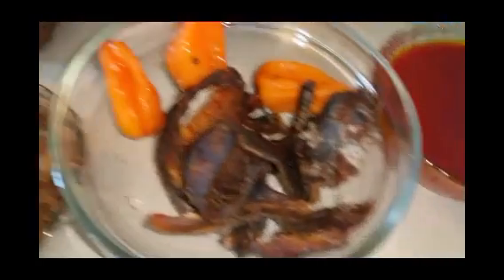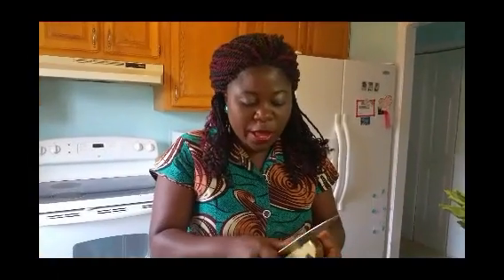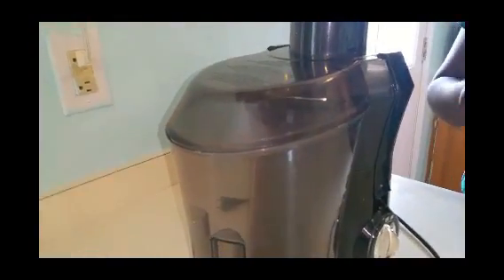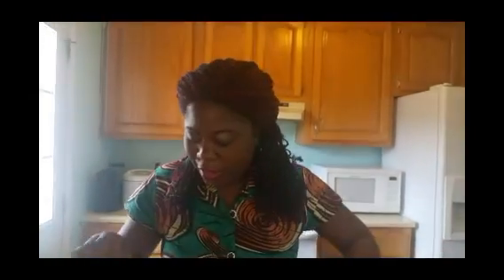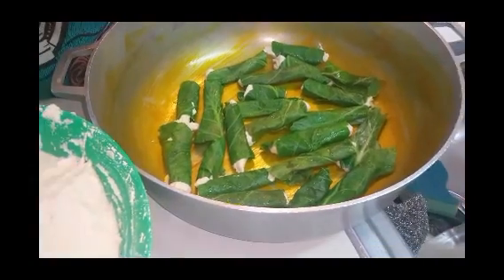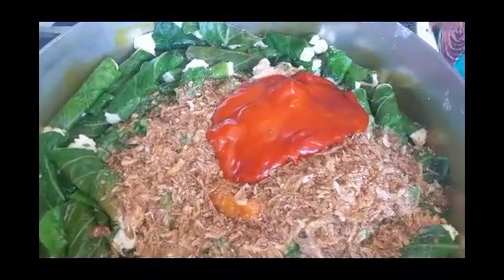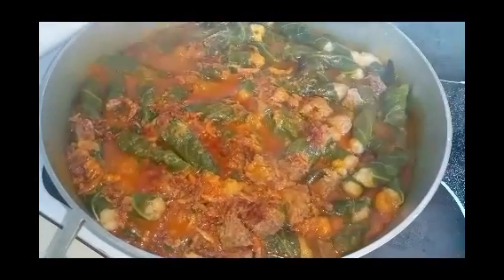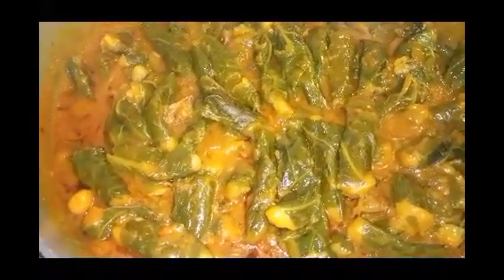Ekwan episode 8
Ekwan is one of the delicious meal eaten in Cameroon especially by the Bakweri people of the south west Region of Cameroon, it is a  mouth licking traditional dish.. It is one of my daughter's   favorite meal that is why it was made in a large quantity but you can always reduce the quantity when you cook.